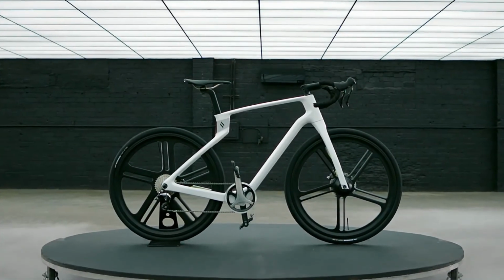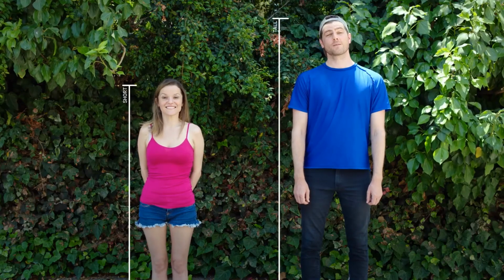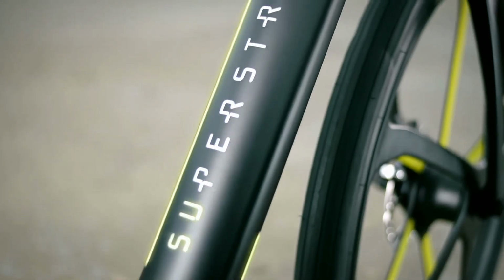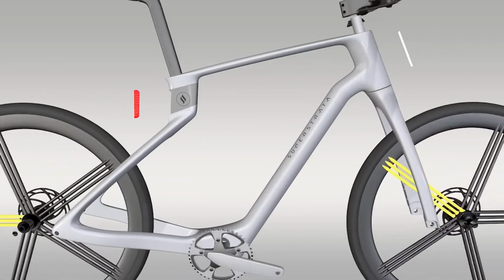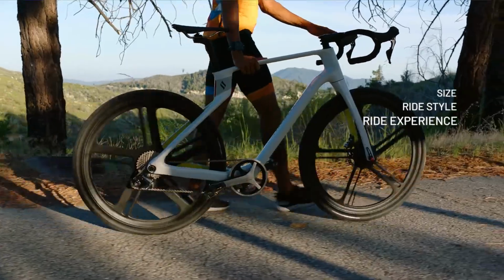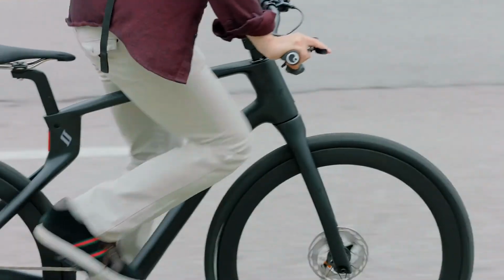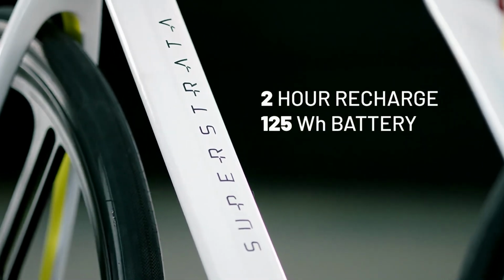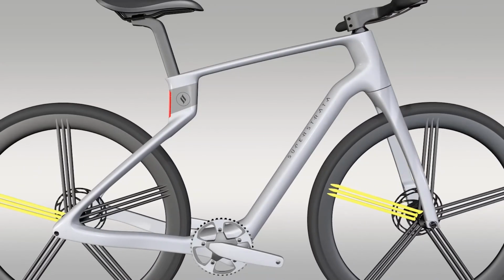Superstrata Bike | World's first custom 3D-printed unibody carbon fiber composite bike and e-bike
Superstrata Bike
World's first custom 3D-printed unibody carbon fiber composite bike and e-bike.

The Planet’s First True Unibody Carbon Fiber Bicycle

Earliest Bird: 1x Ion E-Bike $1,799.00USD
One 3D printed carbon fiber composite e-bike with custom fit frame, fork, handlebars; upgrades available. Shipping costs based on destination / service level determined after campaign.

Superstrata Ion E-Bicycle
125 Wh battery
2 hour fast charger
Alloy wheels (upgradeable)
Two year warranty

Light has found its might
Yesterday’s thermoset carbon fiber frames rid the world of weight, but gave us splinters as well. We modernized the composite construction process and materials by using thermoplastic carbon fiber composites, the kind found in next generation aircraft. The result? Unprecedented impact resistance in a frame with a weight close to other high end carbon fiber bikes.

There’s just one thing
Yes, really. True unibody design. No glue, no joints, no bolts. Just continuous carbon fiber composite that won’t splinter and construction that won’t fail. Our proprietary composite 3D-printing manufacturing technology fabricates industry-strength unibody carbon fiber frames stronger than Kevlar and lighter than 2 bottles of water.

Unquestionably Custom
If a custom-fit unibody frame sounds too good to be true, it was. Our proprietary engineering and manufacturing processes make the improbable possible by 3D printing each frame individually according to each rider’s precise body measurements.